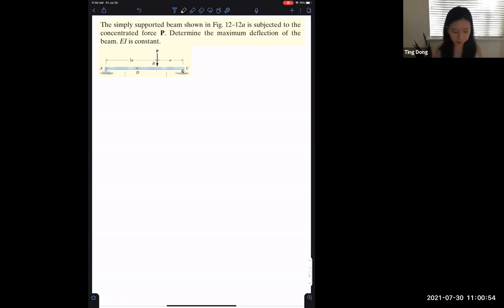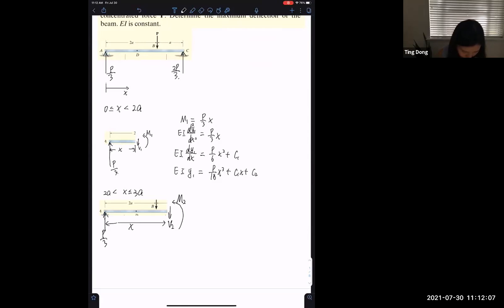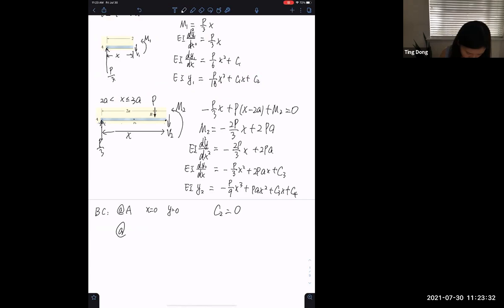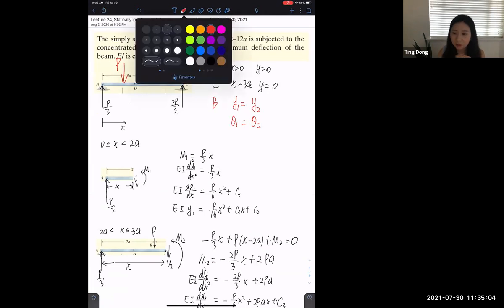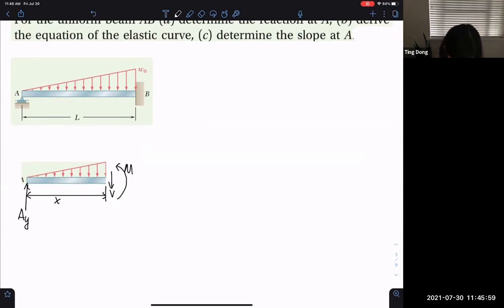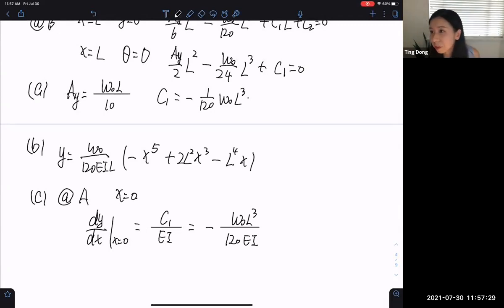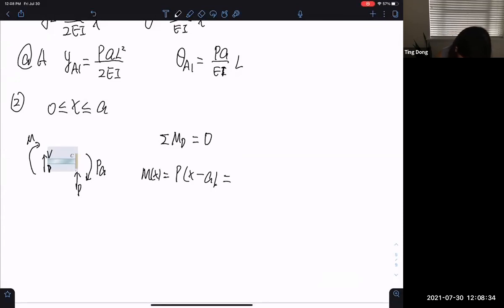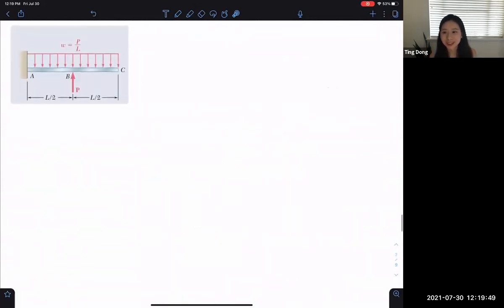Lecture 28 MoM 2021 Summer